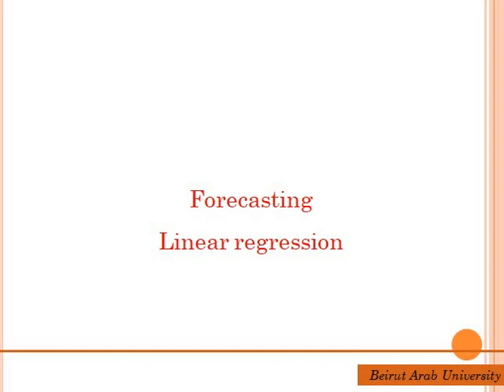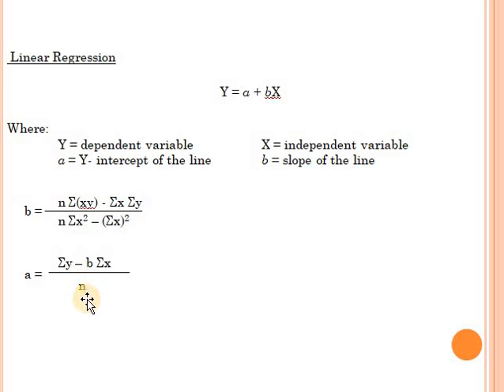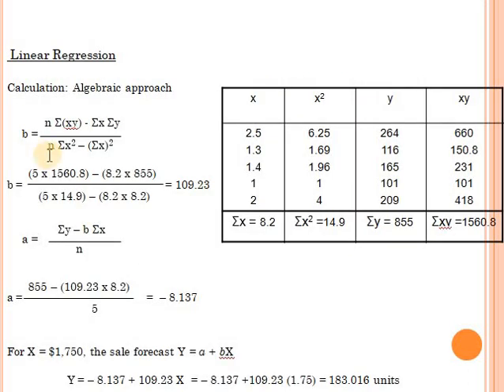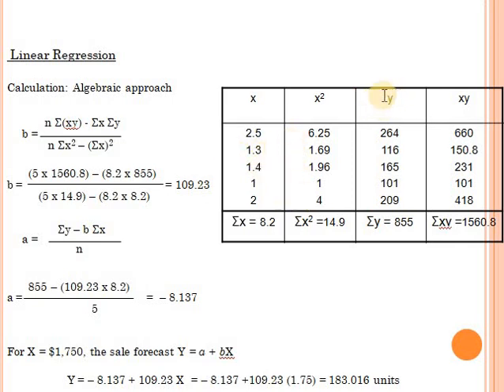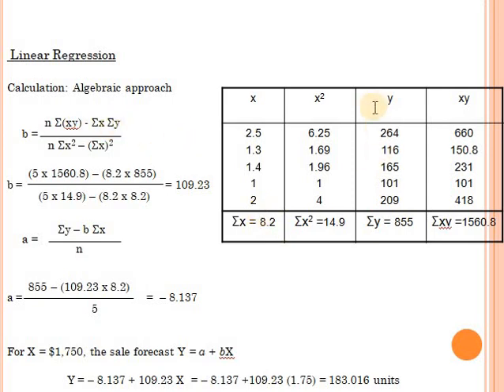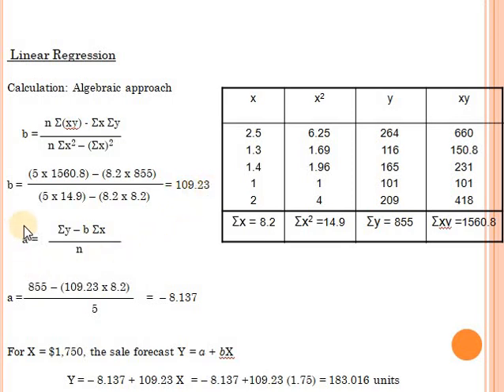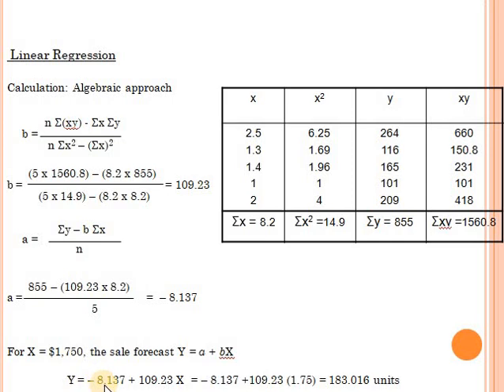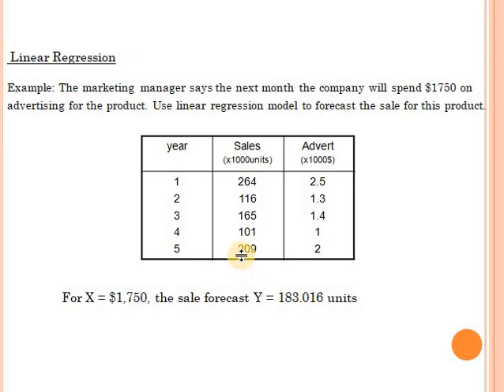lec13 linear regression